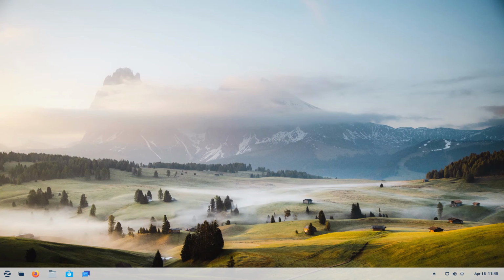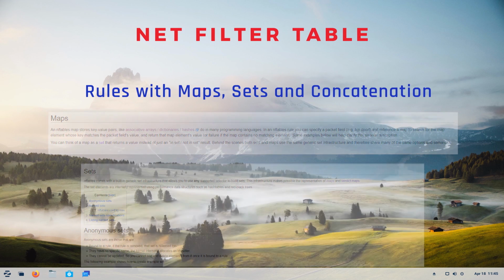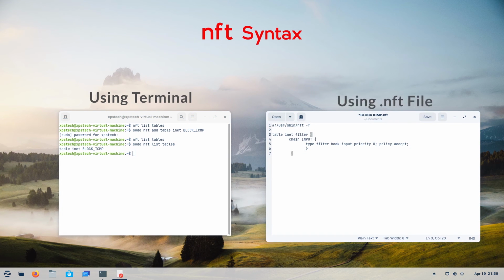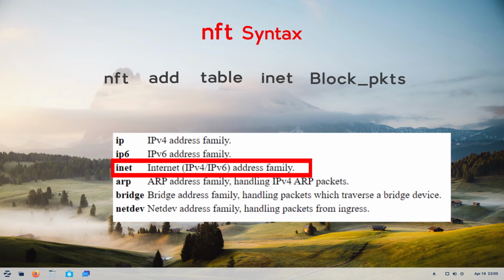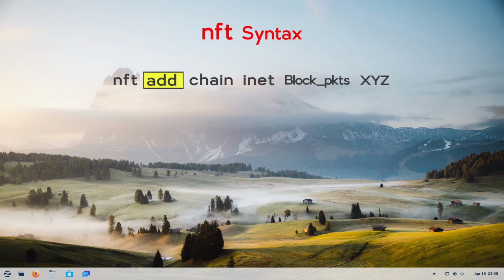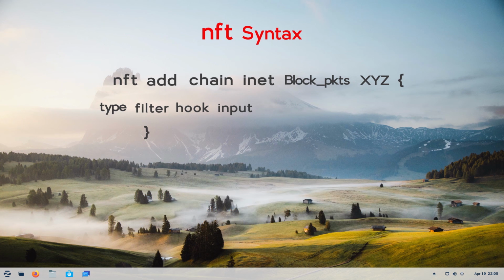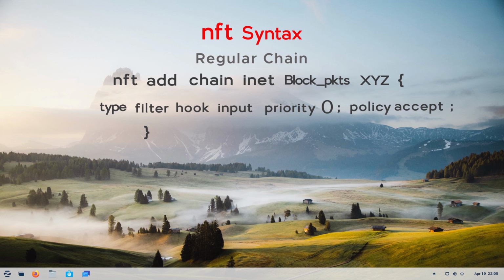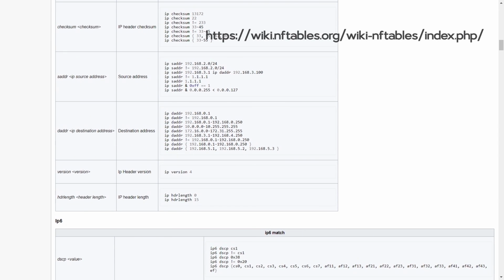NFTABLES [PART - 1] : "Concept and Syntax"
Hey Guys! Welcome to XPSTECH. This is Part -1 of two part series on nftables.

nftables stands for Net Filter Table and it replaces iptables as the modern linux kernel packet classification framework which is built into the linux kernel.

In this video, we will understand the basic concepts, features and learn the syntax of using nftables in detail.

This review covers following points :

0:00 Nftables Introduction
1:14 Concept
2:44 nft Syntax
3:35 Tables
4:38 Chains
8:11 Rules

2. Microphone :

Blue Yeti USB Microphone

3. Techblaze Microphone Stand for Blue Yeti Mic with Double layered screen Pop Filter

4. Mouse :

Red Dragon M601

5.  Virtualization Software

Vmware Workstation 16 Pro